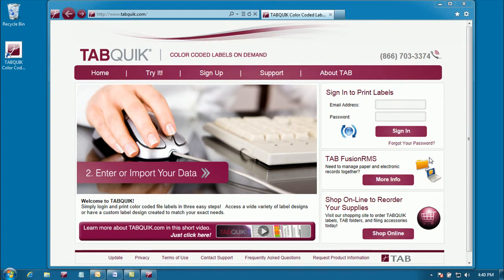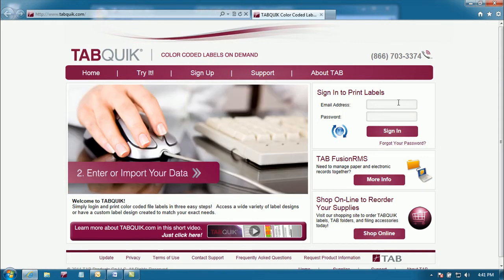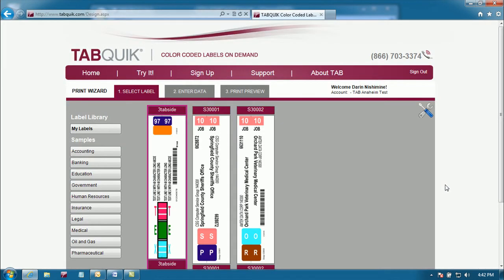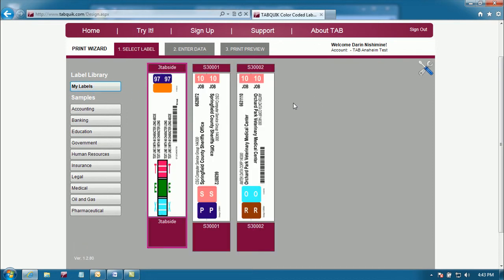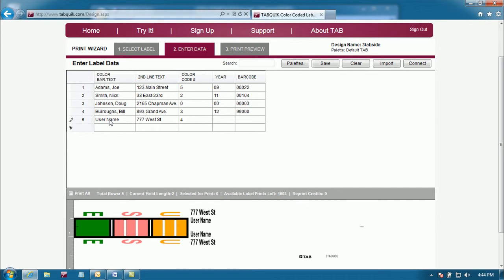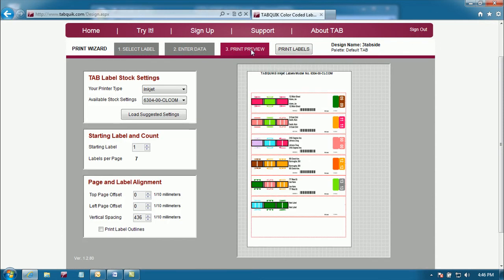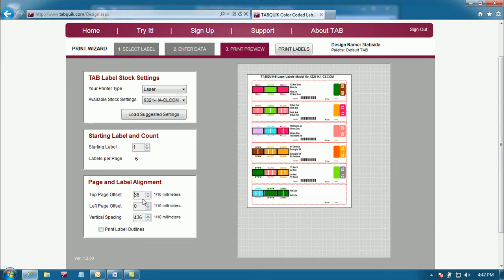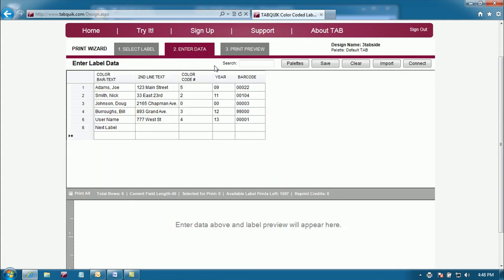TABQUIK How To Guide: Getting Started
Watch this video for a short demonstration of how to use TABQUIK.com to print your color coded labels. It takes you through setting up an account, selecting your label design, entering new data and printing the labels.